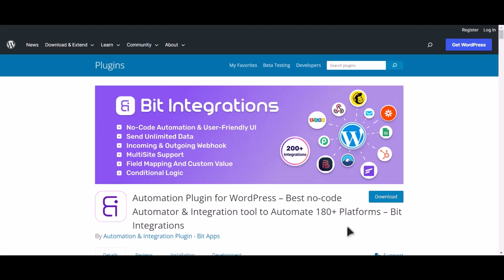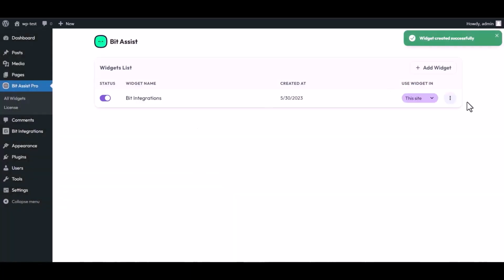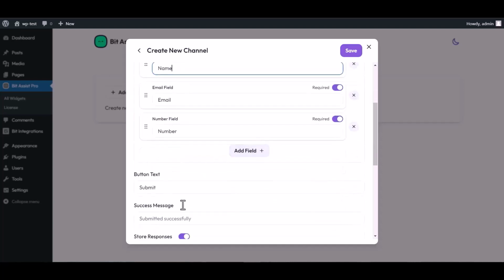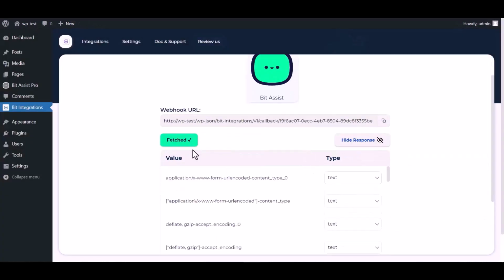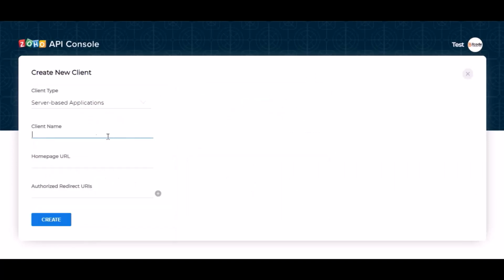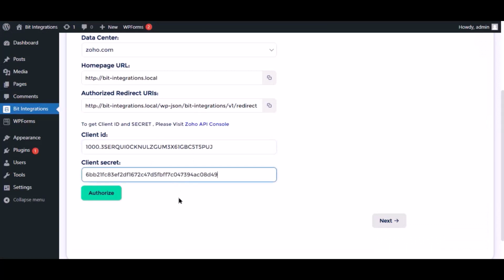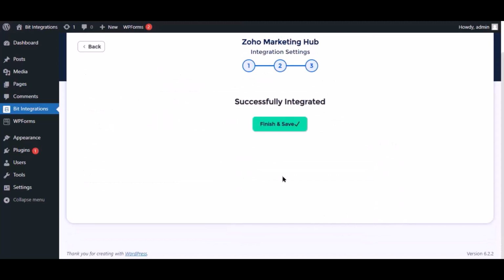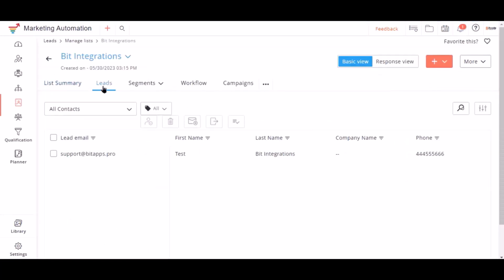Integrating Bit Assist Form with Zoho Marketing Automation | Step-by-Step | Bit Integrations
Discover the seamless integration between Bit Assist Form and Zoho Marketing Automation using the powerful Bit Integrations WordPress plugin in this informative video. Elevate your marketing campaigns and automate your workflows by connecting your forms with Zoho Marketing Automation.

📋 Join us as we showcase the integration of Bit Assist Form  with Zoho Marketing Automation using the Bit Integrations plugin for WordPress.
🔗 Seamlessly connect Bit Assist Form with Zoho Marketing Automation to optimize your form submissions, nurture leads, and automate your marketing workflows.

Key highlights of this video:

✅ Learn how to effortlessly integrate Bit Assist Form with Zoho Marketing Automation using the Bit Integrations plugin, allowing you to capture form data and automatically sync it with your Zoho Marketing Automation account.

🚀 Bit Integrations Free Version: Get started with integrating Bit Assist Form with Zoho Marketing Automation by downloading the free version of Bit Integrations from the WordPress plugin directory:

💼 Upgrade to Bit Integrations Pro: Unlock advanced features and maximize the potential of your Bit Assist Form and Zoho Marketing Automation integration. Upgrade to the Pro version of Bit Integrations and supercharge your marketing automation capabilities:

Integrate Bit Assist Form with Zoho Marketing Automation effortlessly using Bit Integrations and take your marketing campaigns to the next level.